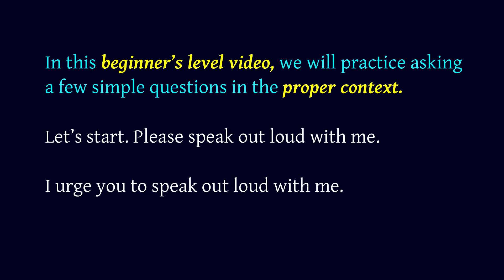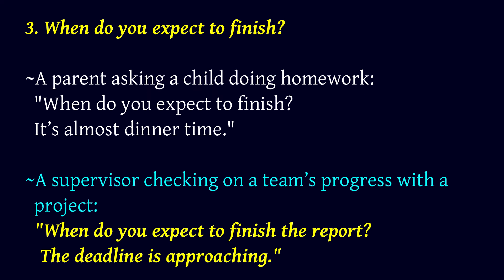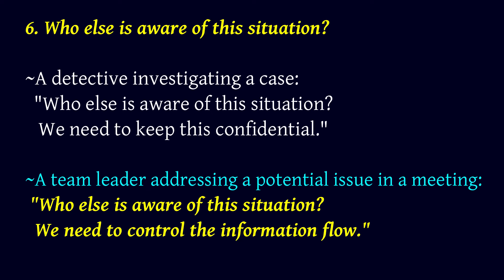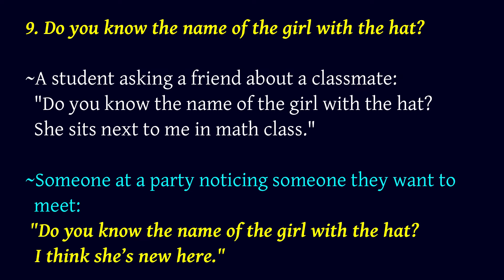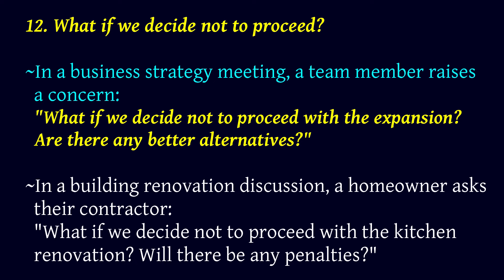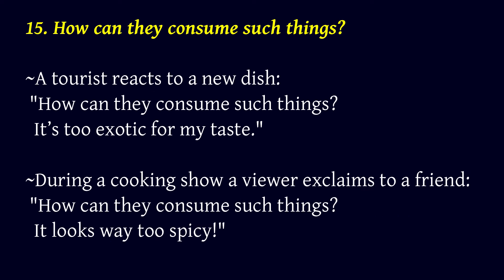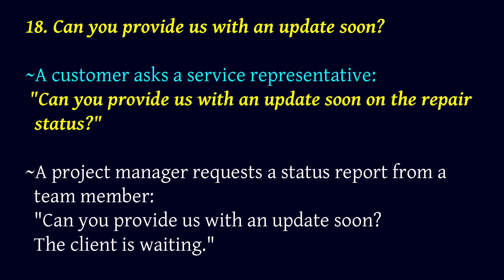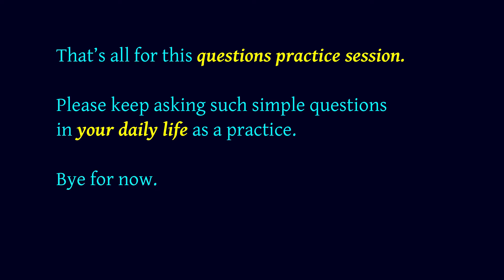Asking Simple Questions In Context | English Speaking Made Easy | Practice English | English Fluency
In this video we will practice asking few simple to intermediate questions in proper contexts. Please speak out loud with me.